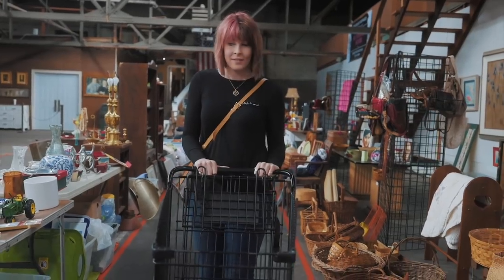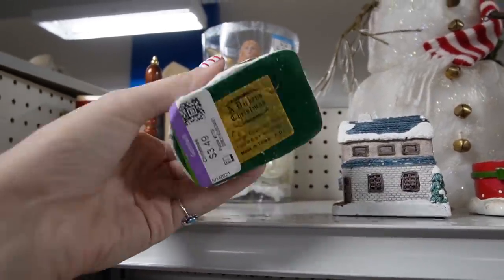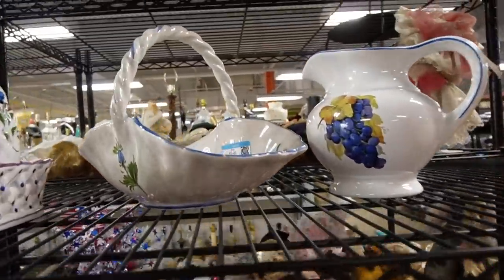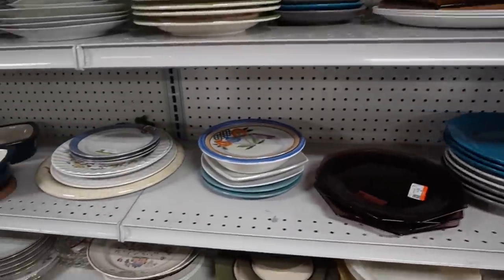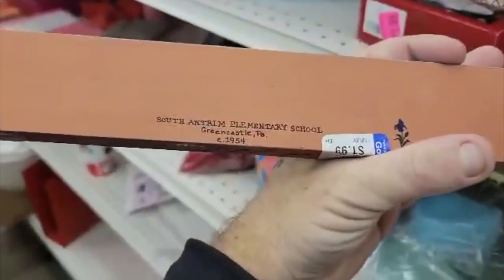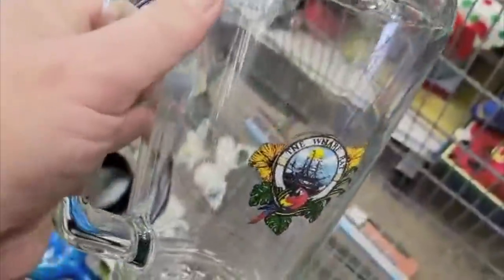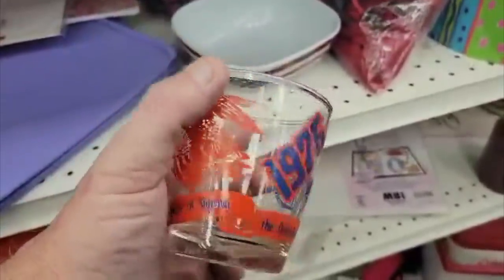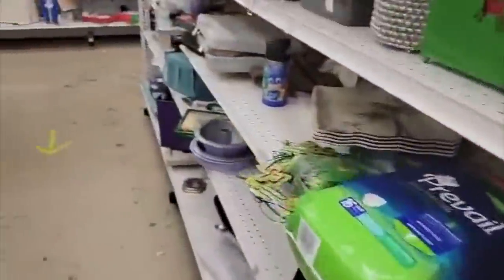He LEFT IT, I PICKED It Up | GOODWILL Thrift With Me | Reselling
Andrew and I visited Goodwill to see what we could find to buy and flip for a profit. When they wheeled out a good cart, I happened upon some goodies.